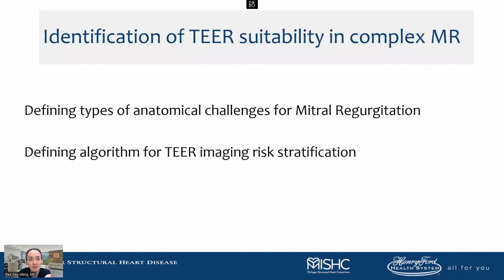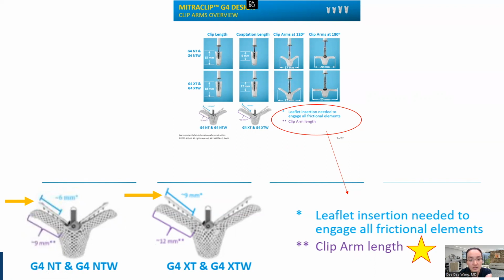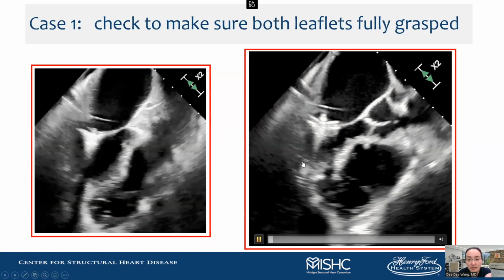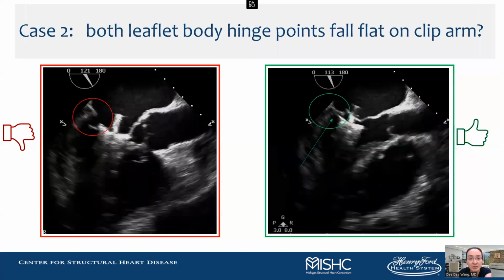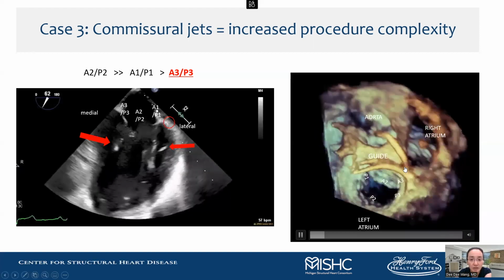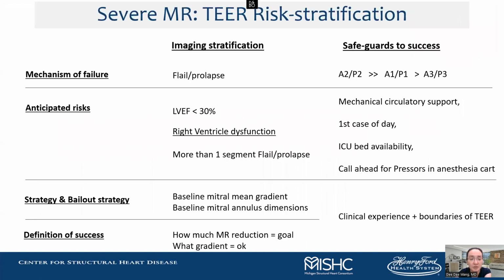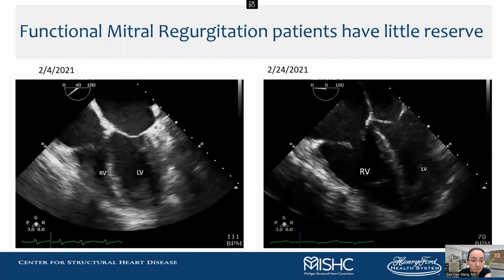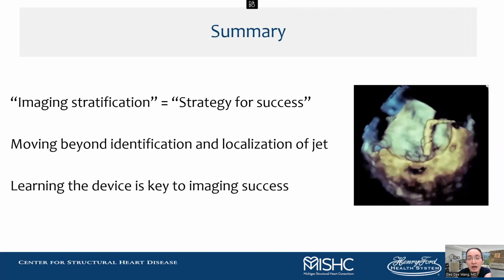Diagnostic Imaging to Evaluate TEER Therapy for Heart Failure Patients by Dr. Dee Dee Wang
Dee Dee Wang, MD, FACC, FASE, FSCCT, FSCAI of Henry Ford Health System presents Diagnostic Imaging to Evaluate Transcatheter Edge-to-Edge Repair (TEER) Therapy for Heart Failure Patients during the MISHC Collaborative Meeting on June 28th, 2023.

The Michigan Structural Heart Consortium (MISHC) is a collaboration between the Michigan Society of Thoracic and Cardiovascular Surgeons (MSTCVS) and Michigan Cardiovascular Consortium (BMC2). MISHC is a quality improvement network designed to improve quality of care and outcomes in patients who undergo structural heart procedures, including transcatheter aortic valve replacement, mitral valve replacement, and mitral valve repair procedures.

More information at mishc.org.

Support for MISHC is provided by Blue Cross Blue Shield of Michigan and Blue Care Network as part of the BCBSM Value Partnerships program.

Although Blue Cross Blue Shield of Michigan and MISHC work collaboratively, the opinions, beliefs, and viewpoints expressed by the author do not necessarily reflect the opinions, beliefs, and viewpoints of BCBSM or any of its employees.

Further, BCBSM does not have access to BMC2 data, and all patient episodes occurring at engaged hospitals are included in the data registries, regardless of payer.